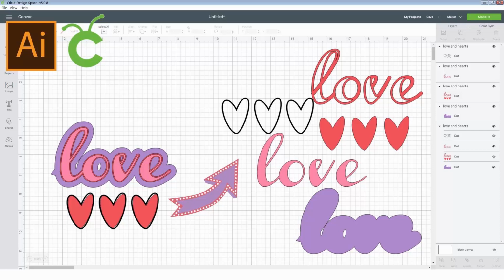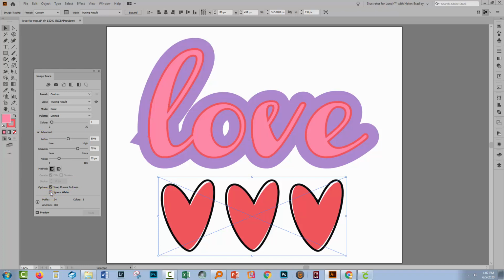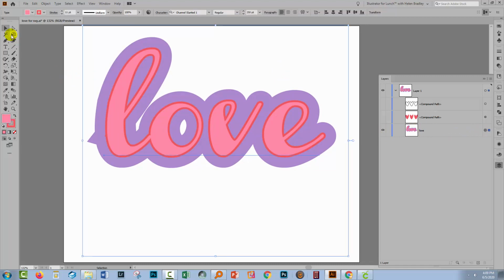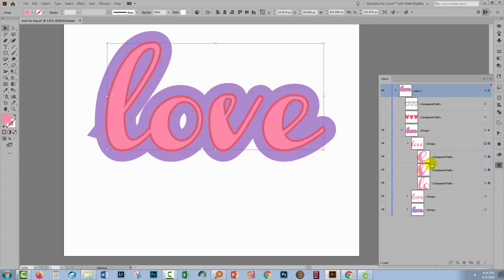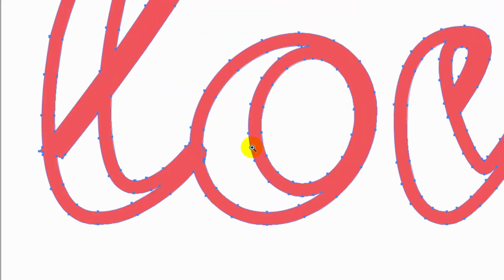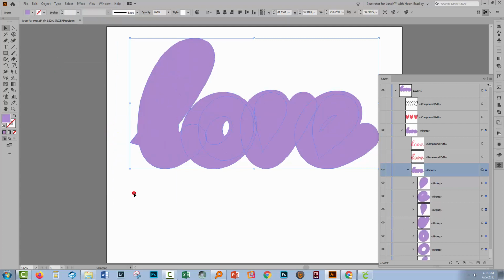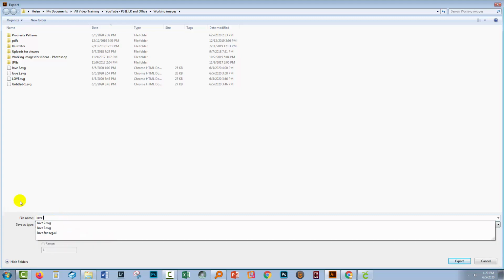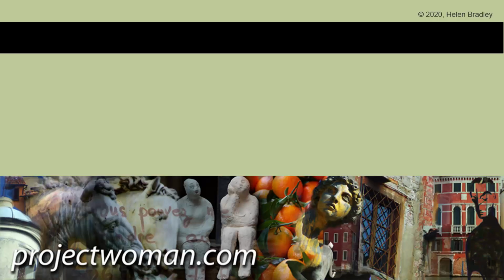Multi Layer SVG from Illustrator for Cricut Design Space - convert text and images with ease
Learn how to create a multi-layer SVG file ready for the Cricut Design Space. The process includes working with text with multiple strokes and a fill and a bitmap image which needs to be traced. Learn how to group shapes into compound shapes so they'll be on the same layer when you open the SVG file in the Cricut Design Space. You will learn lots about expanding and tracing objects, checking your paths are correct and preparing your vectors ready for cutting with your Cricut. If you own a Brother Scan N Cut this video should help you create SVG files that work with your machine too.

Cut out an object in Illustrator CC - cut an object from its background leaving it transparent